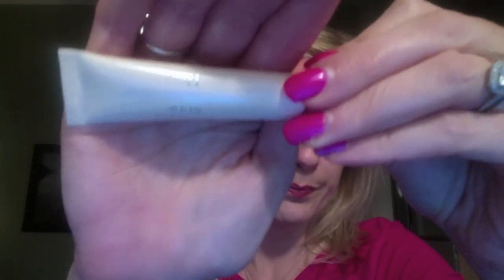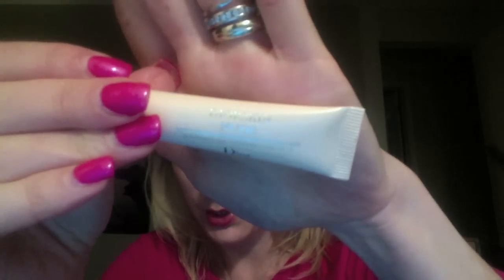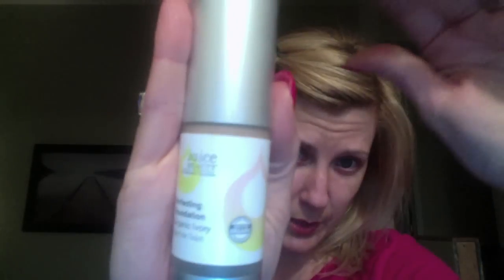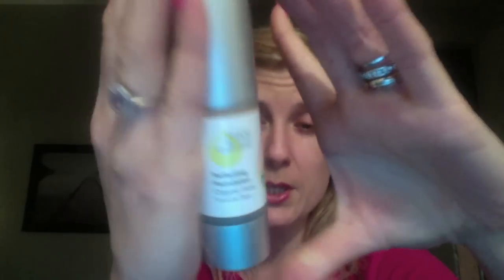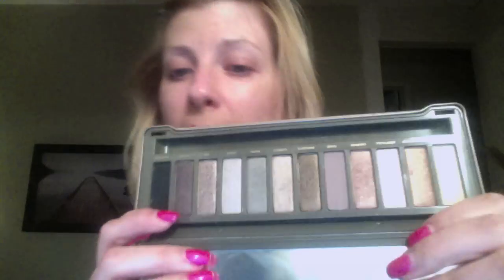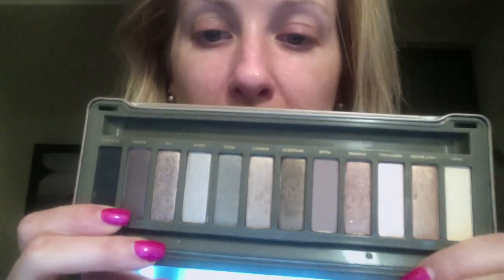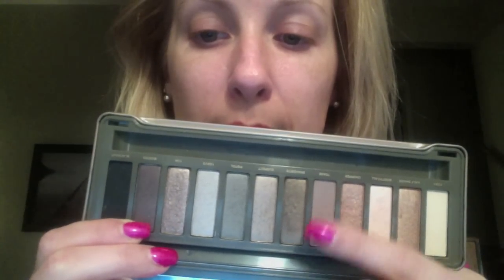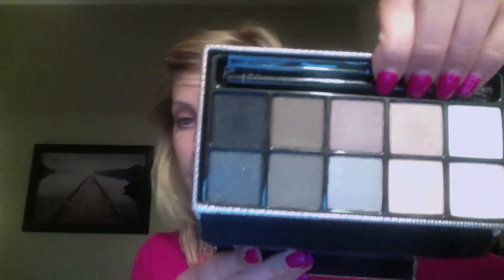Sunday night makeup basket debrief and NEW Monday makeup basket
another fairly successful week with the makeup basket. I had some 'minor' issues with the last basket and I look pretty tired (I was away for the weekend-a 3 hour drive will do that to you!). I would like to know what you think of the products I used (ESPECIALLY the mascara). I am looking forward to this week-It will be more challenging because of the longwear foundation I am planning on using.